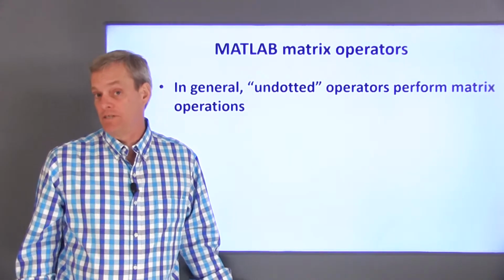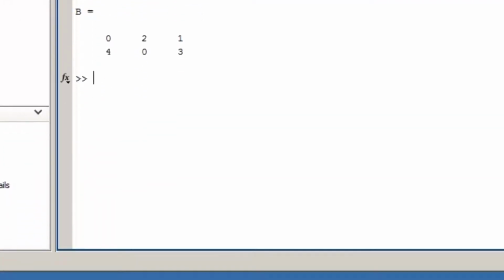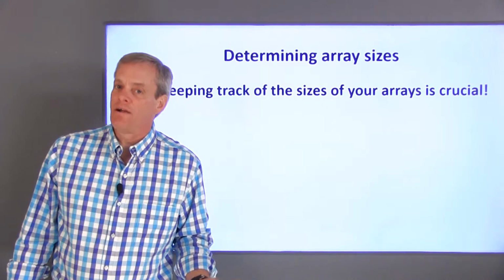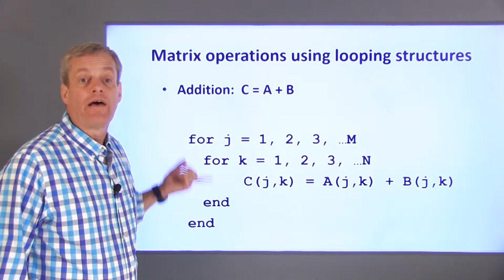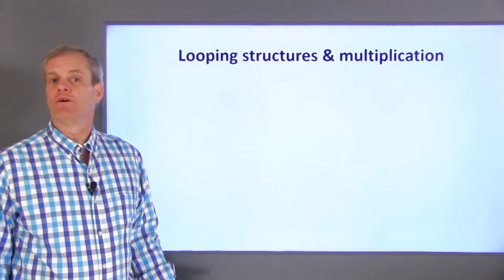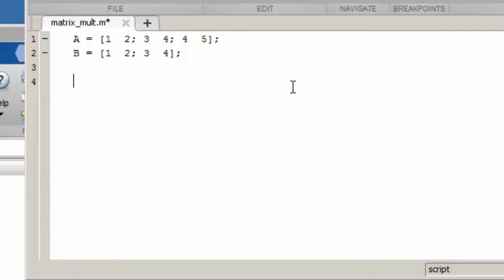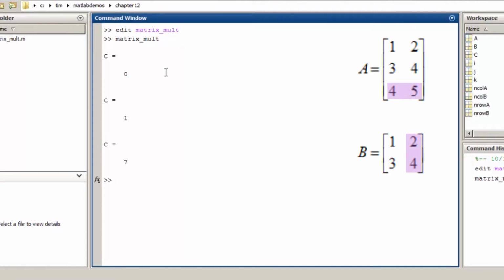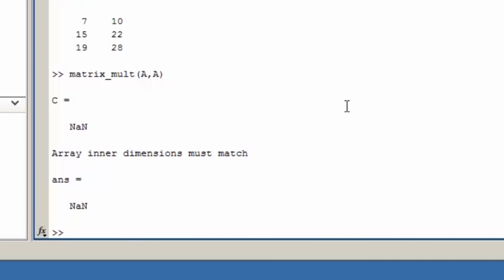Chapter 12 Part 2 Most Complete Video